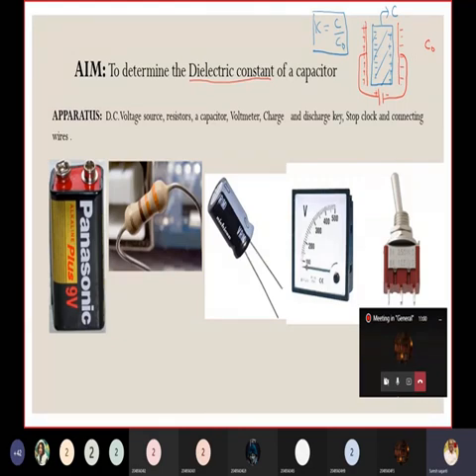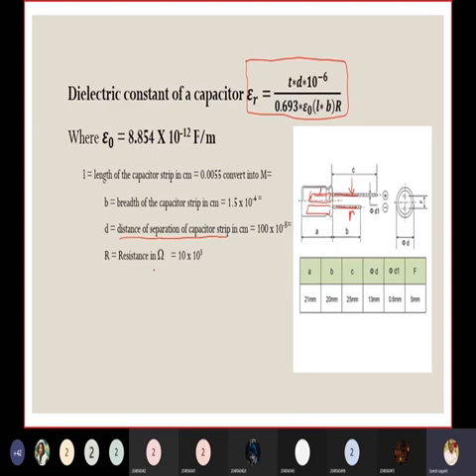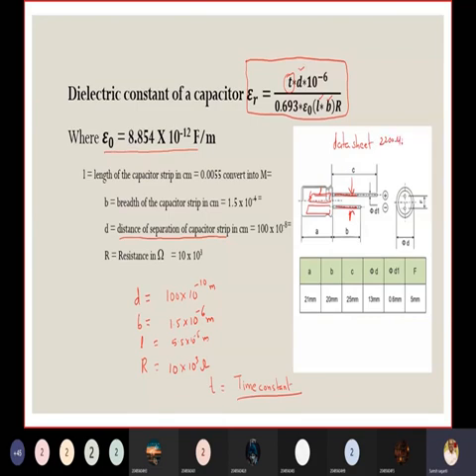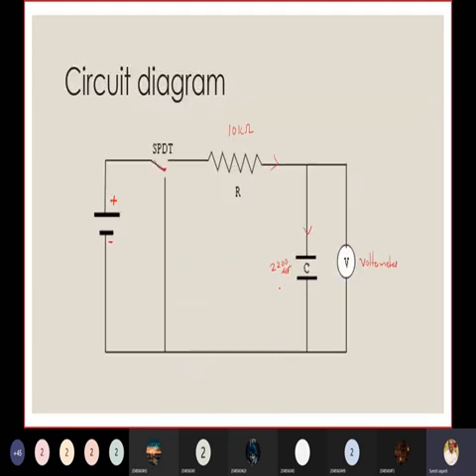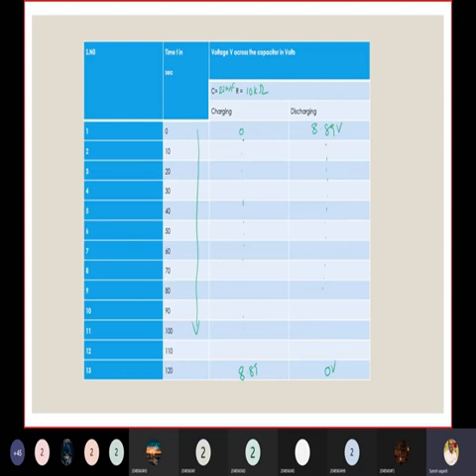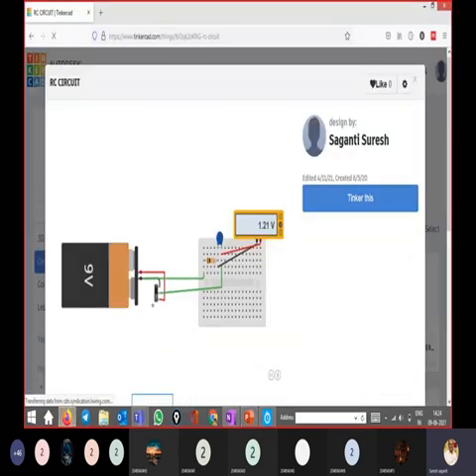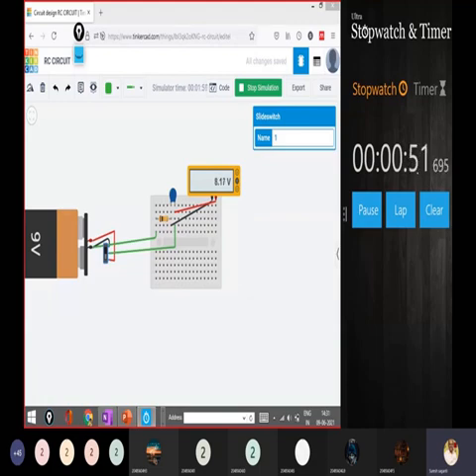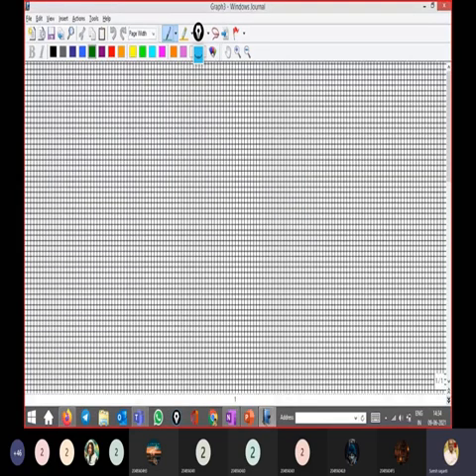Dielectric constant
For SRGEC , virtual lab on dielectric constant